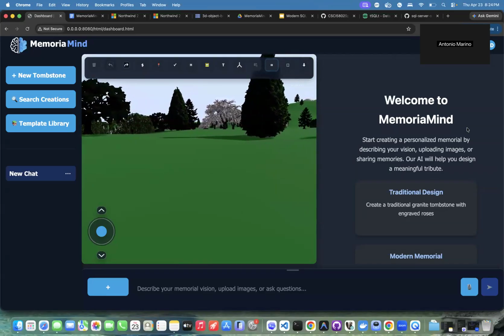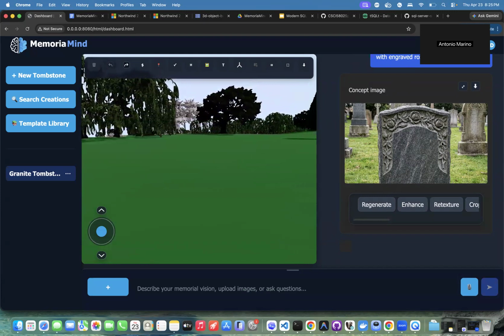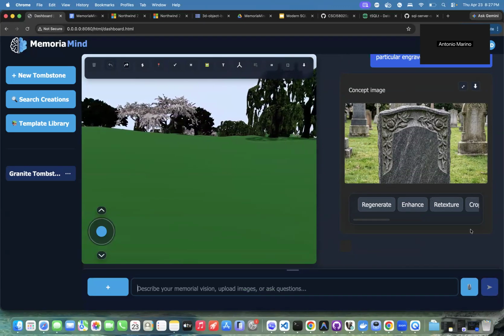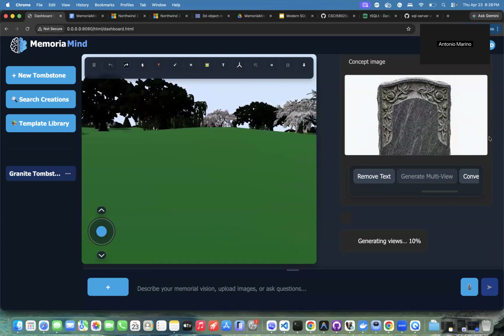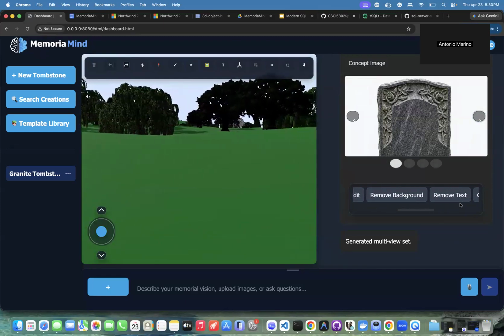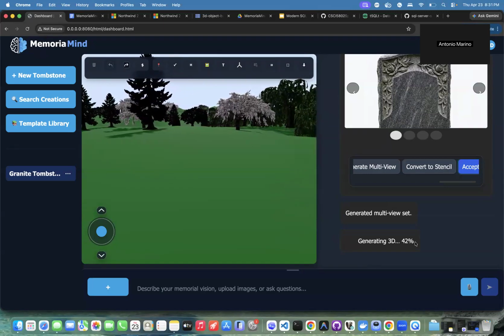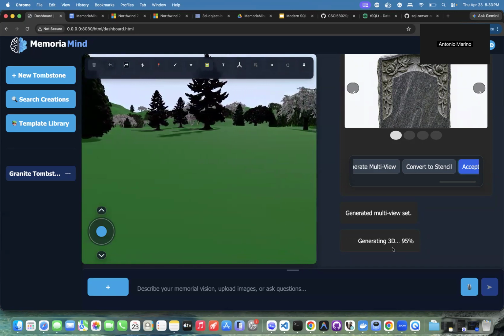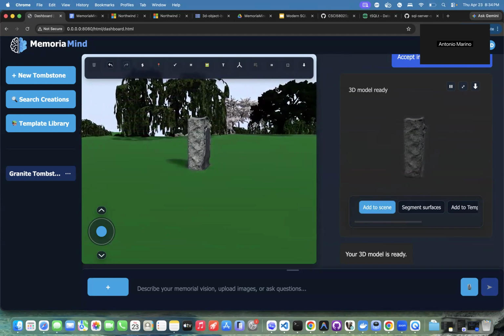MemoriaMind - Reviewing Concept Images